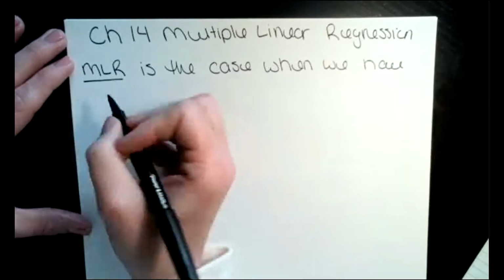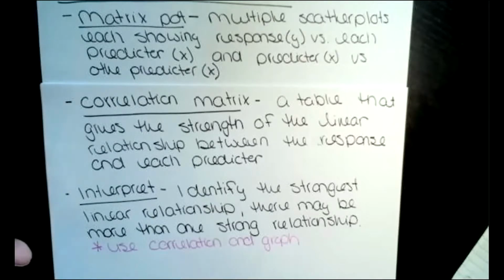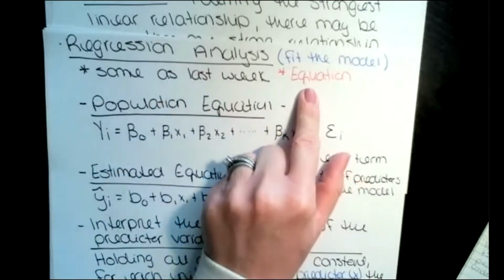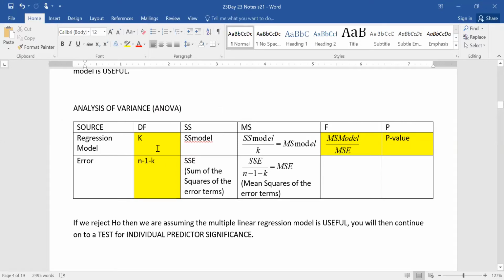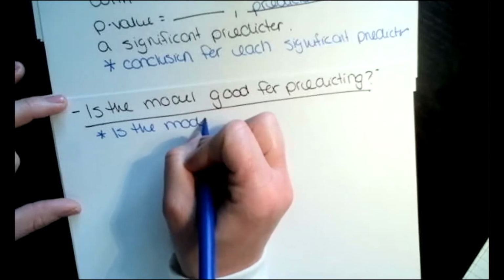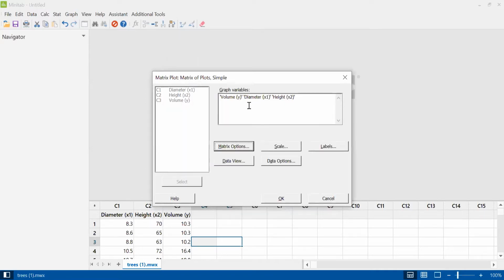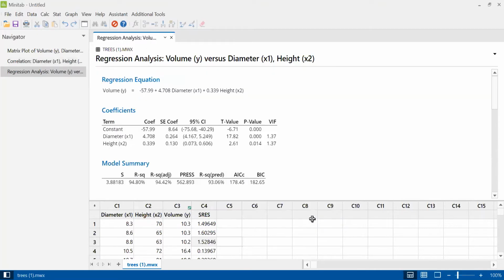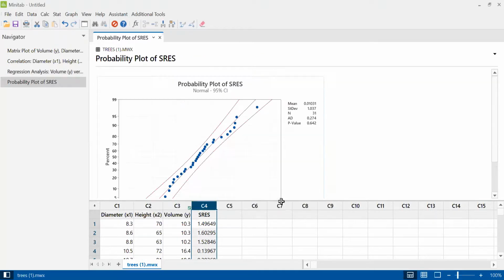STAT II Day 23 - Multiple Linear Regression (Model Utility)